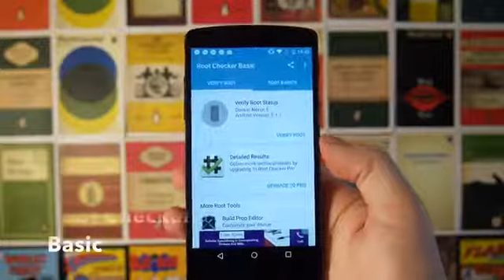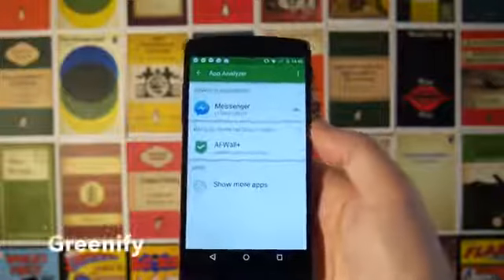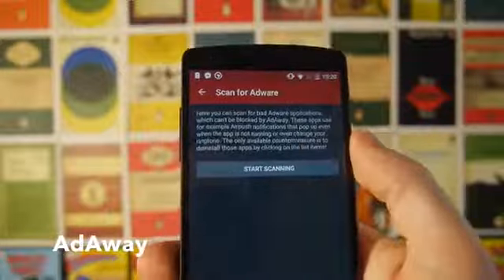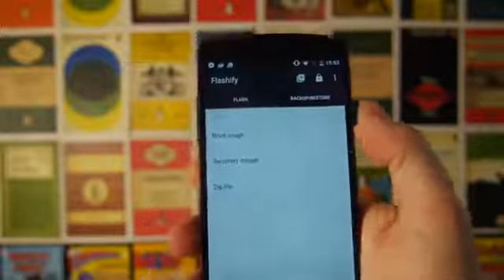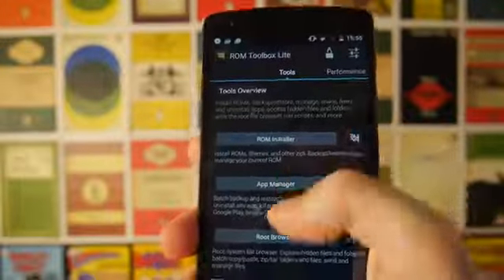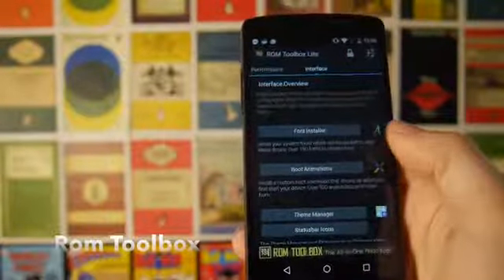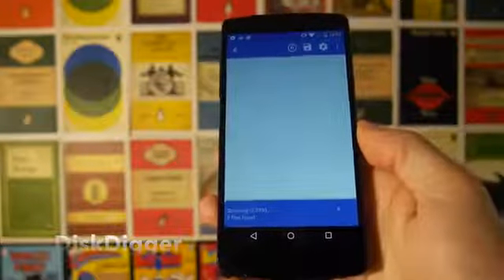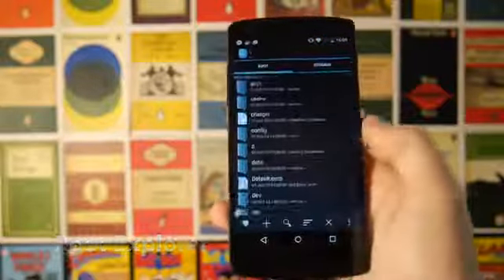12 Must Have Root Apps For Android 2016 YouTube